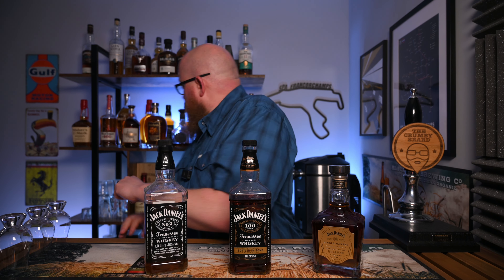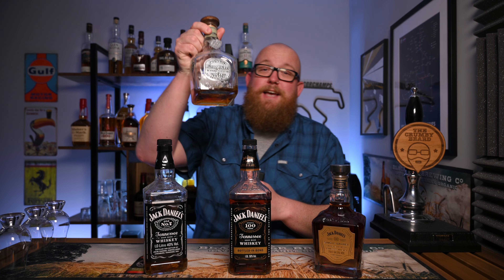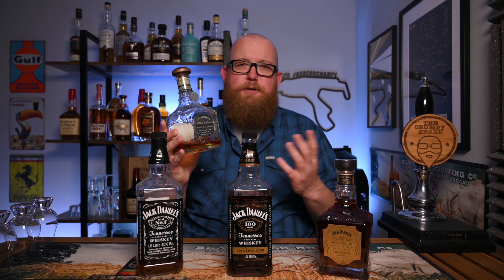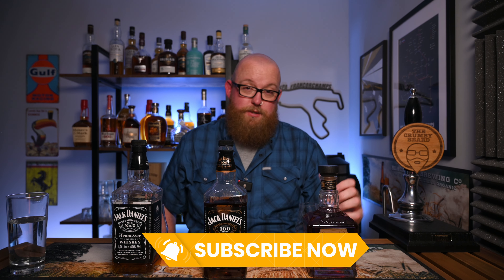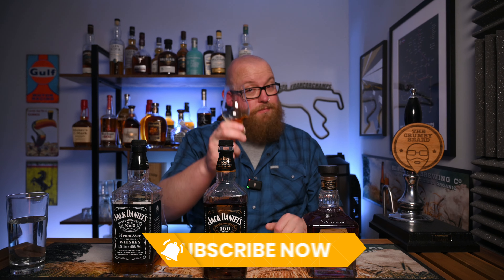Which Jack Daniel's is WORTH IT? And how much $$$ should you spend?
If you enjoyed my Which Jack Daniel's is WORTH IT? Cheers! 🍻